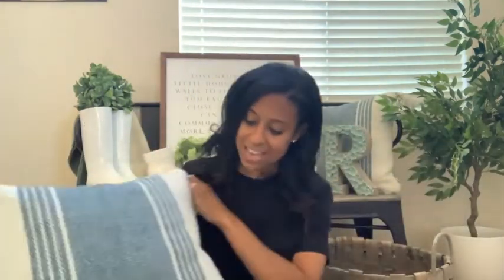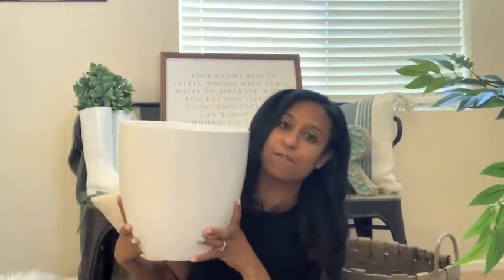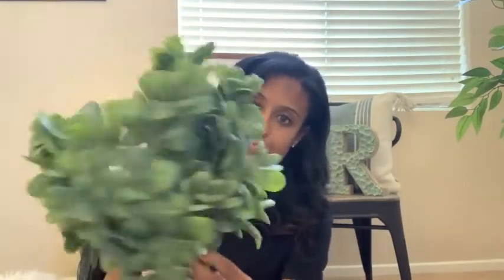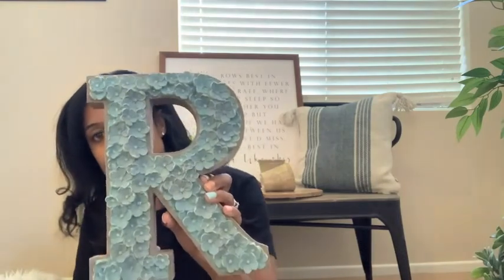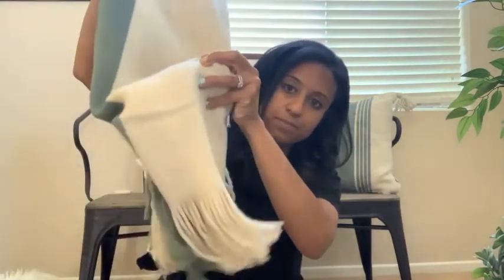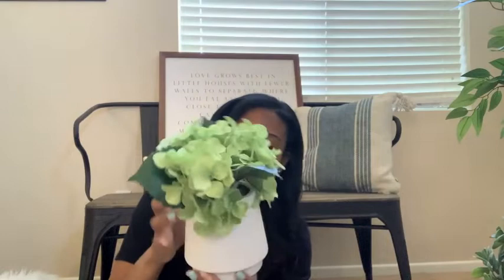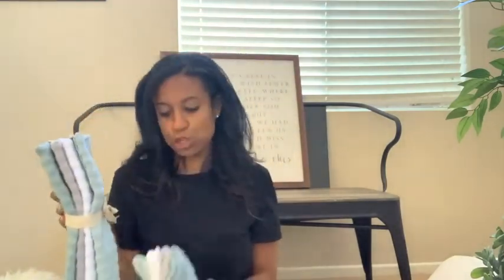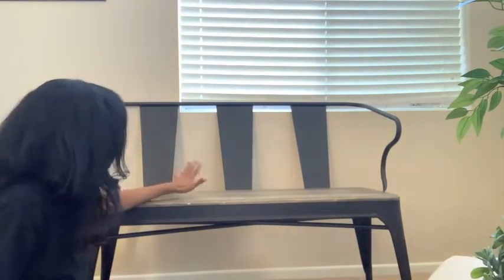*New* Huge Farmhouse Decor Haul 2020/ HOMEGOODS, HOBBY LOBBY, MICHAELS AND TARGET/ Dream Rodrigues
In today's home decor haul i share my summer or neutral decor from Target, Hobby Lobby, Michael's, SmallWoods and Tractor Supply. I can't wait for you guys to see my home tour coming soon.In the comments down below tell me what was your favorite piece from the haul? If you have any question about products please ask down in the comments below. Love Dream

Hi Friends,
My name is Dream and I am a mom of two. I have a 16 year old son and  my three year old daughter. I live in California with my hubby and our two children. I am an infertility survivor, I got pregnant with my youngest through the miracle of IVF. Thank you so much for checking out my video. Love Dream